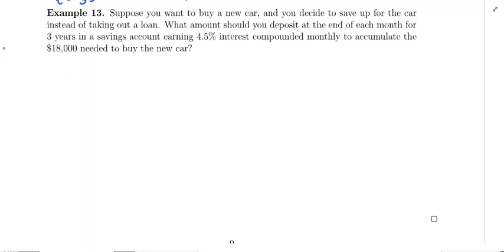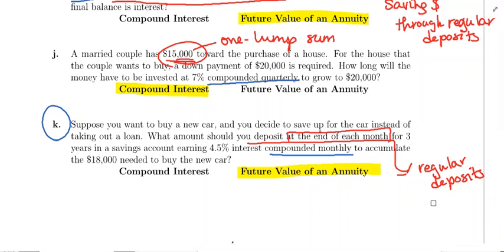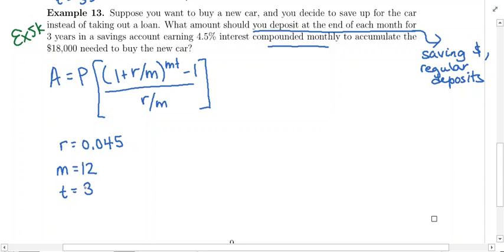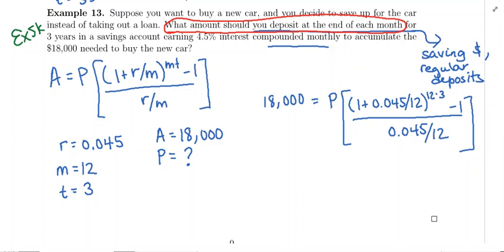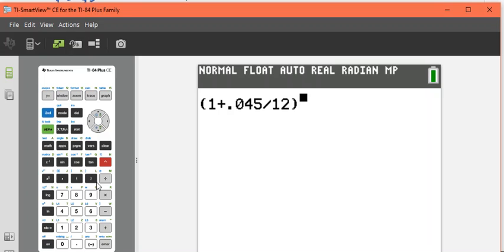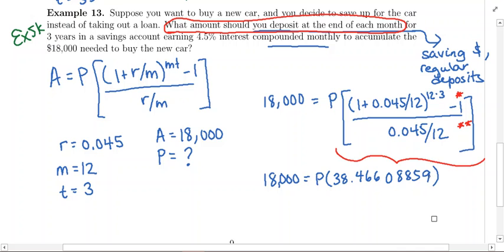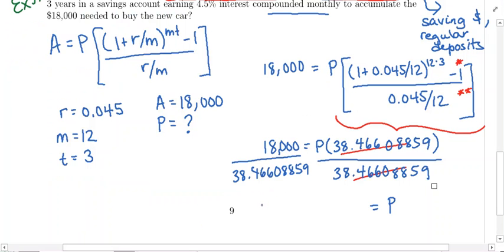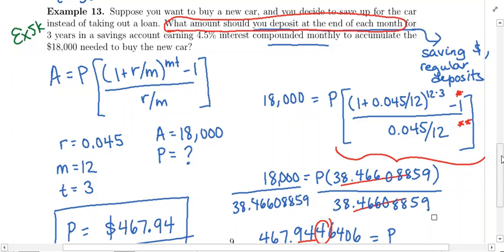3.2/3.3 Future Value of an Annuity - Example 13